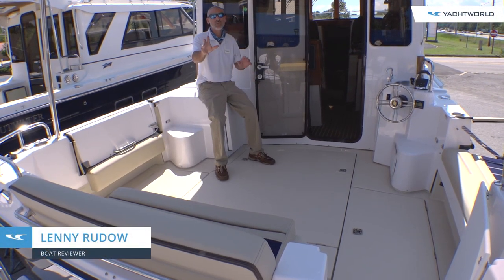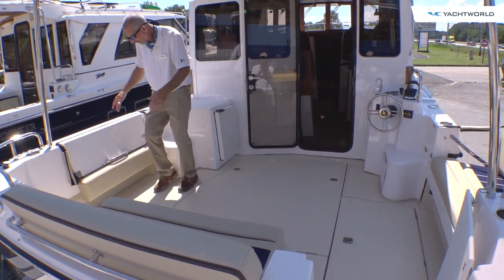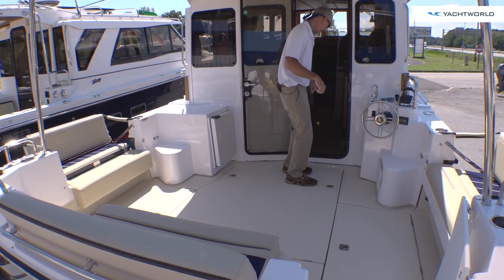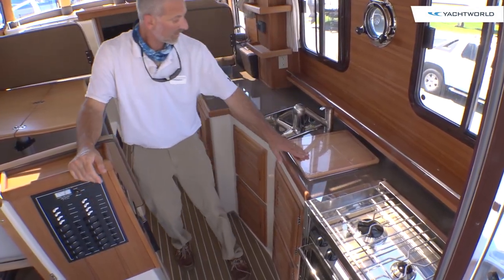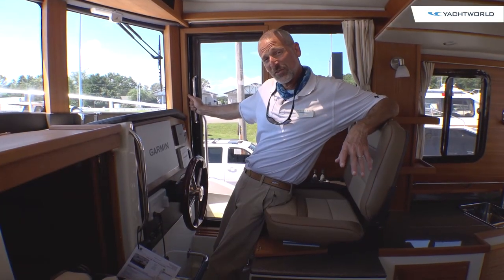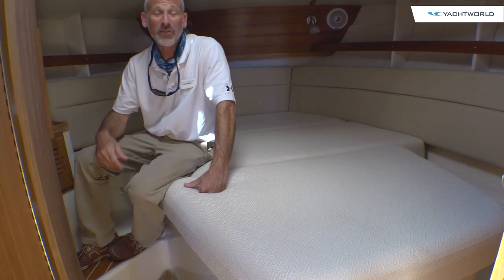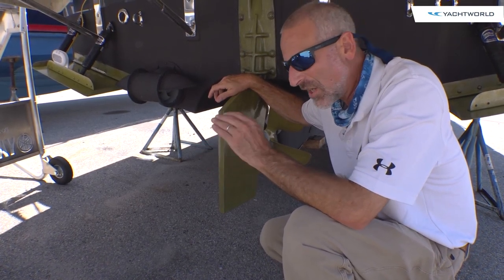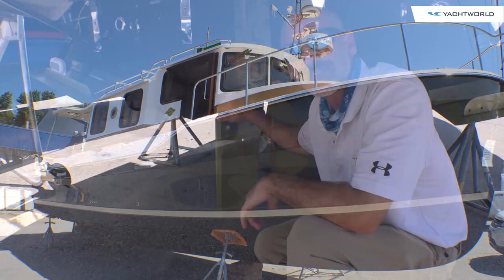Ranger Tugs R-31 S Luxury Pocket Yacht Full Walkthrough Video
A straight inboard, diesel burning boat, the Ranger Tugs R-31 S "pocket yacht" shares many of the features and qualities of her smaller sister ships but with some notable additions. This (relatively) larger model Ranger Tug is ideal for extended cruising, while still being considered a trailerable trawler. In addition to great foredeck seating, the R-31 boasts a larger cockpit area with wraparound fold-out seating. The interior layout of the R-31 S features two staterooms—one large island berth forward with en suite head and a midship berth and day head. Those who are familiar with Ranger Tugs models will recognize the galley layout and helm station that maximize interior space. A starboard side door provides easy access from the helm to the side decks so crew can get to the bow for line handling. Standard equipment includes bow and stern thrusters, Volvo D4 320 HP engine (16 knot cruise speed) and a full galley (propane stove, oven/broiler, sink, refrigerator combo, microwave). She's also equipped an off-grid cruising 160W solar panel with inverter, AGM batteries, air conditioning/heating, autopilot, Garmin electronics, trim tabs, full color electric controls, downrigger plugs and pads, LED lights and a macerator dishcharge.

Content
0:00 Intro
0:21 Aft Deck
0:47 Cabin / Salon
1:02 Galley
1:10 Dinette
1:30 Helm Controls
1:48 Head
1:52 Cabin Berth
2:04 Propulsion